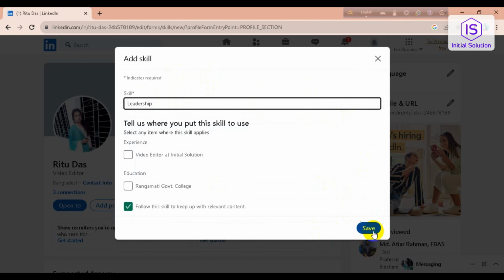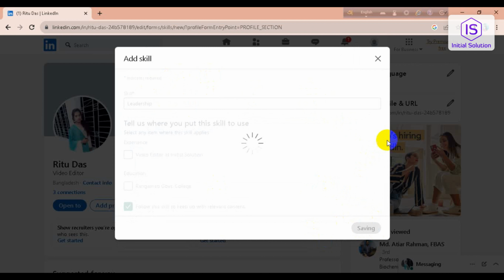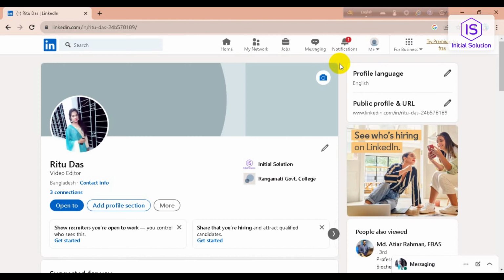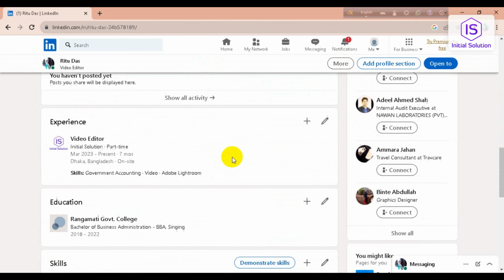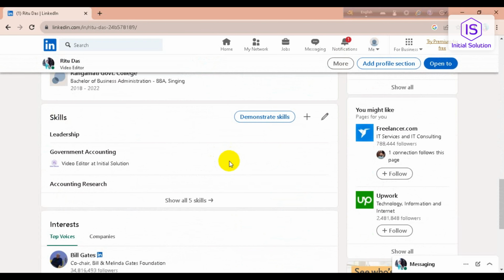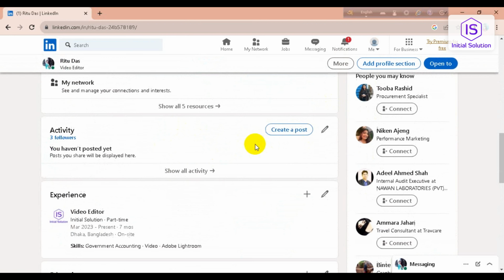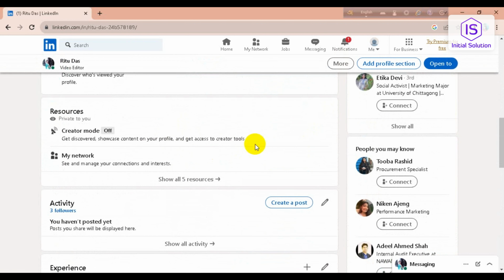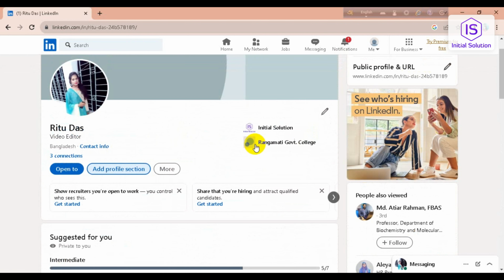Elevate Your LinkedIn Profile: How to Add Skills in 2024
Looking to bolster your professional profile? Join us as we guide you through the process of adding skills to your LinkedIn profile. Don't miss this opportunity to enhance your online presence. 🌟🌐

📌Presenting a straightforward step-by-step guide for your convenience. Let's get started! 🚀
Step 2: Visit Your Profile, Scroll Down to "Skills", Click on "Add a New Skill", Type in Your Skill, Select the Relevant Skill from the Dropdown, and Save.

📖Chapters of How to Add Skills on LinkedIn
0:00 Introduction
0:32 Access LinkedIn Profile
1:05 Add Skills Section
1:32 Customize Skills
2:00 Conclusion